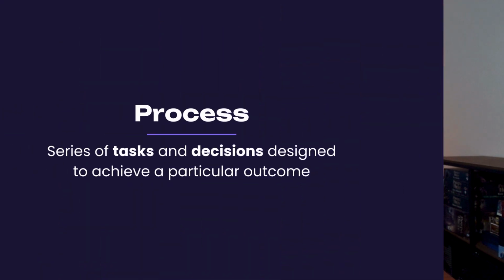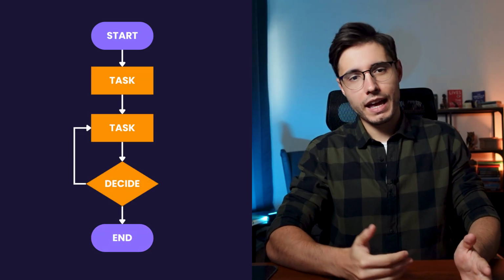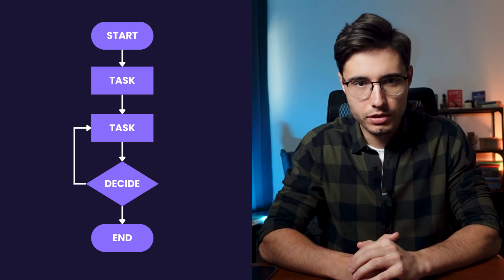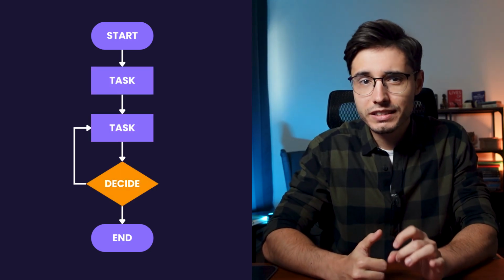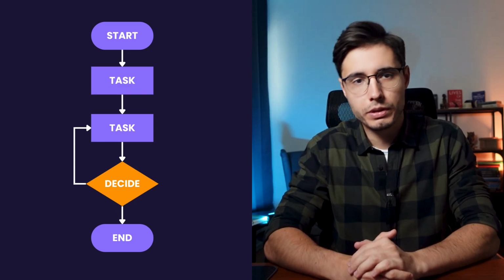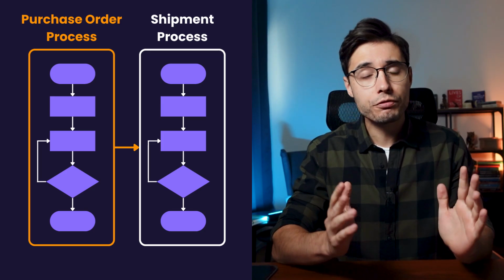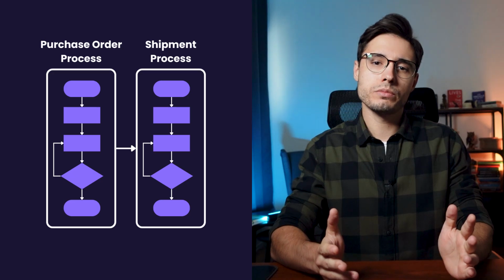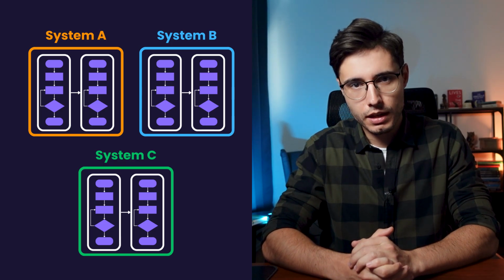What is an SOP, Process & System? Explained for Amazon Sellers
📞 Want to work together 1-on-1? Let us install our Scaleport OS™ in your business for you

One of the biggest challenges business owners face is knowing how to set up their business to run smoothly without them in the middle of everything. And often, the problem boils down to structuring things the wrong way and misunderstanding the difference between systems, processes, and SOPs.

I know it sounds technical, but trust me, understanding these three things is the foundation for scaling your business and freeing up your time.

Maybe you’ve noticed it yourself. Projects that should be straightforward end up chaotic. Your team always relies on your guidance, so you’re constantly stepping in to answer questions and solve issues.

In this video, we’re going to break down these three building blocks – systems, processes, and procedures. I’ll show you what each one means, how to use them, and why understanding the difference is crucial for your business.

Time Stamps
0:00 - Introduction
0:54 - Process
2:30 - Process example
3:58 - System
5:49 - SOPs
6:58 - Conclusion